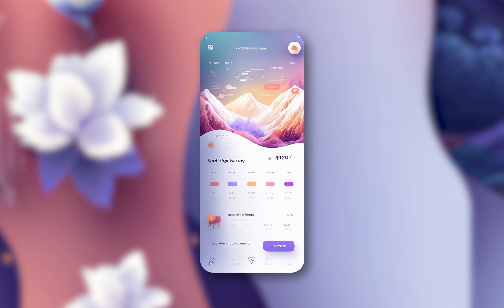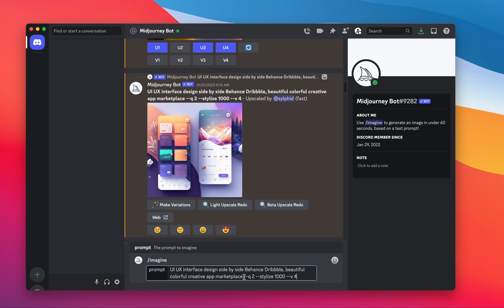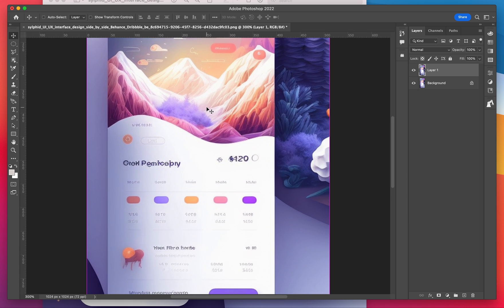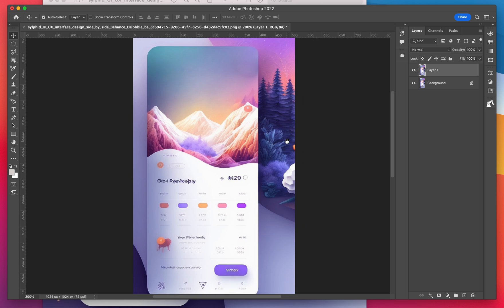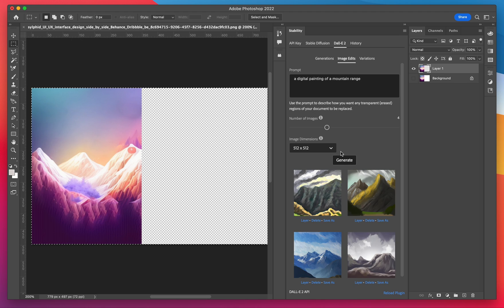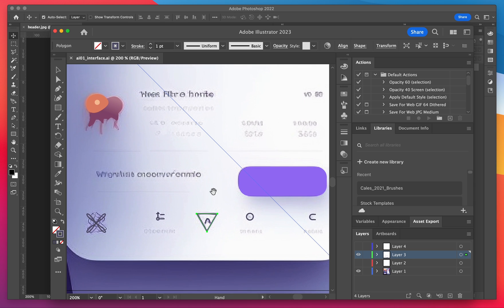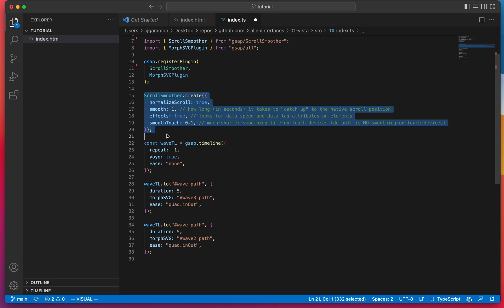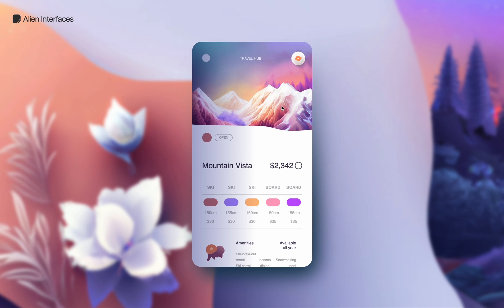AI01: Midjourney Website Tutorial - create faster with AI / ML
Alien Interfaces Episode 01

In this episode we create a web application design in midjourney and then break it apart to build out a website. AI / ML generated web design and implementation.

Prompt: UI UX interface design side by side Behance Dribbble, beautiful colorful creative app marketplace --q 2 --stylize 1000 --v 4

0:00 Intro
0:13 Midjourney
1:51 Photoshop
3:20 Content Aware Fill
4:15 Out-Painting
5:12 Illustrator
6:29 HTML
7:26 Results